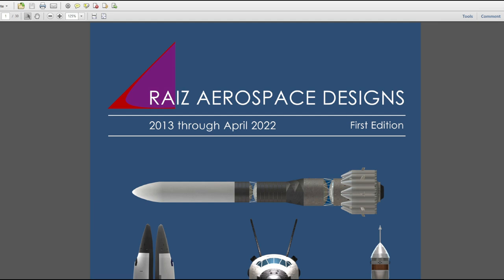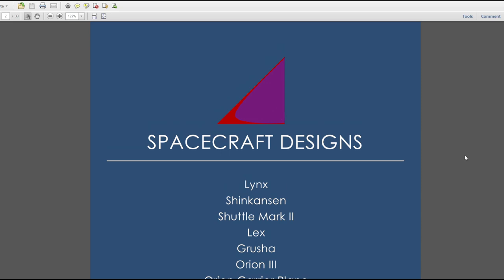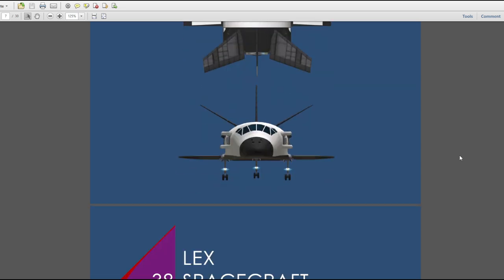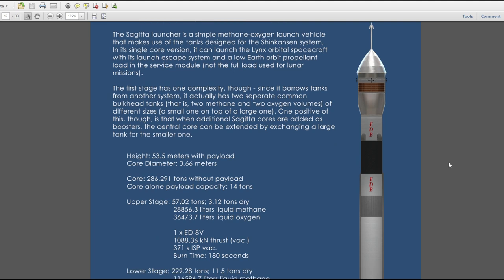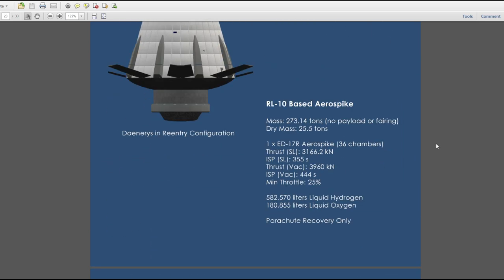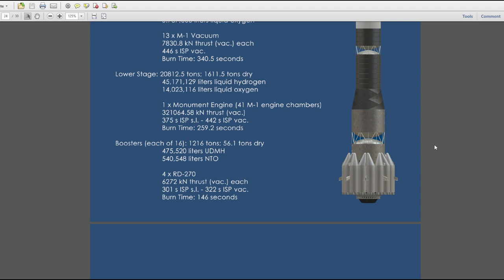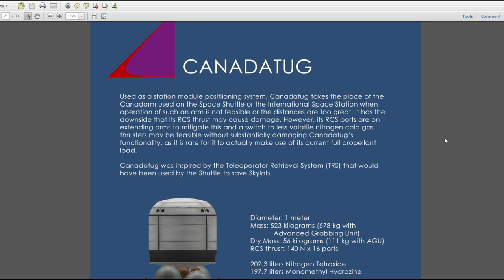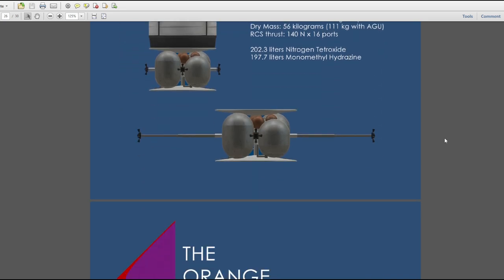Raiz Aerospace Designs PDF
I introduce a 30-page pdf containing twenty of my designs available